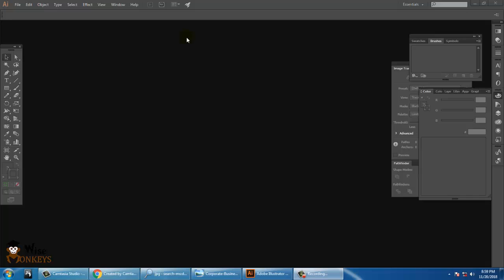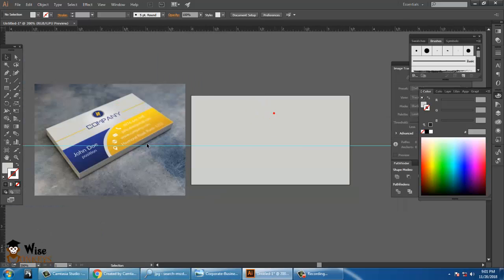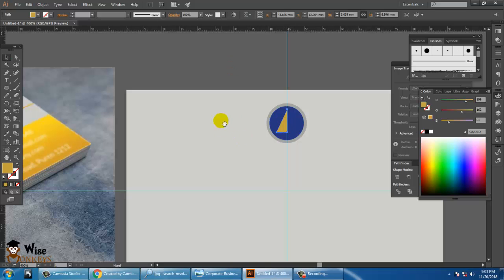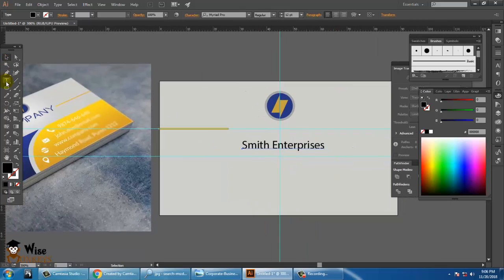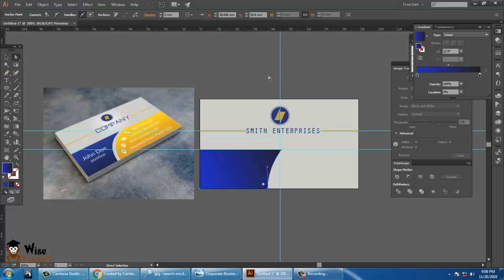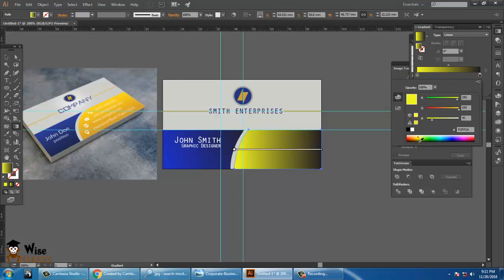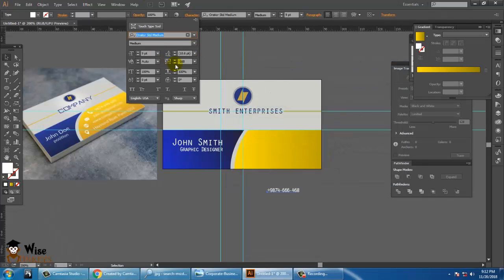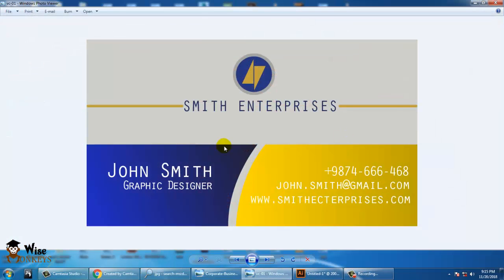Creating an Impactful Business card (visiting card) and gain success using adobe illustrator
You own a business ?  or starting one ? Are you a start-up ?
All you need is a Business card to connect.
Learn how to create a successful business card and have an impact in your business/Start-up.

-Team wisemonkeys.